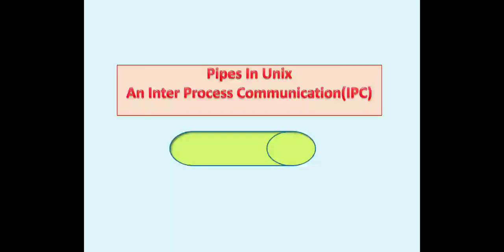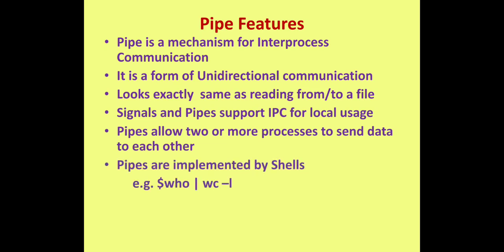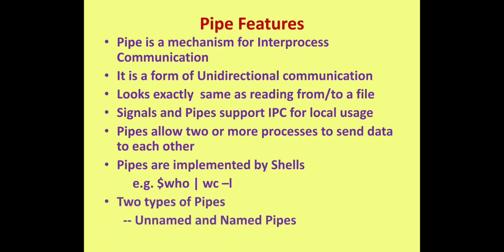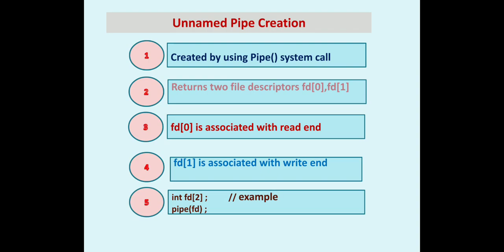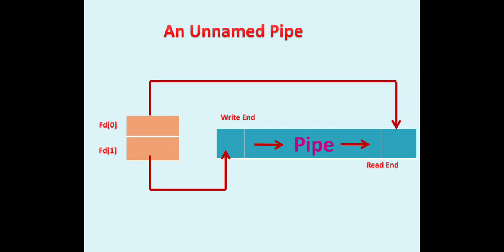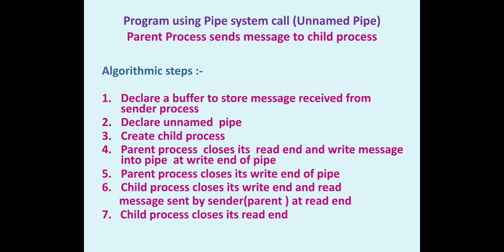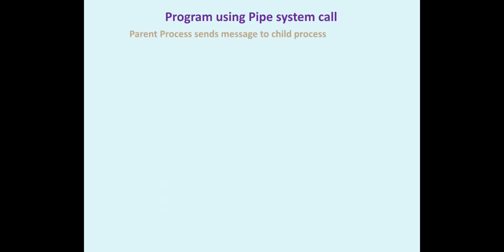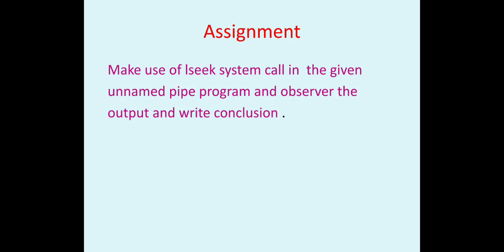Pipe System Call and Unnamed Pipes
In this video, we will learn what is unnamed system call thru one c language program.